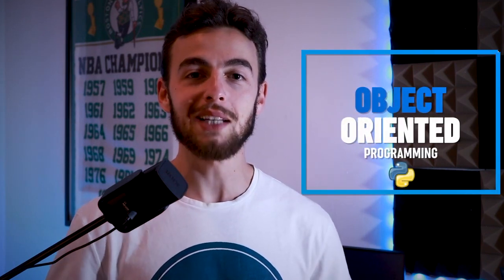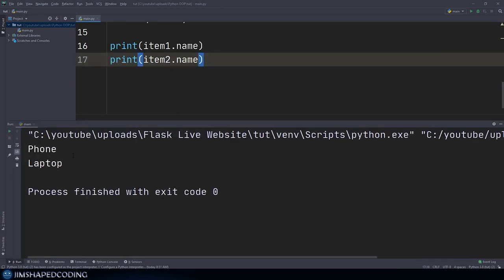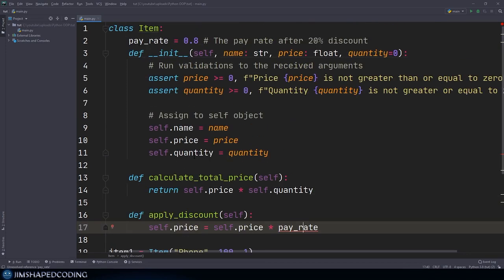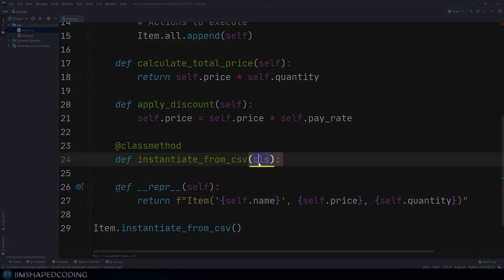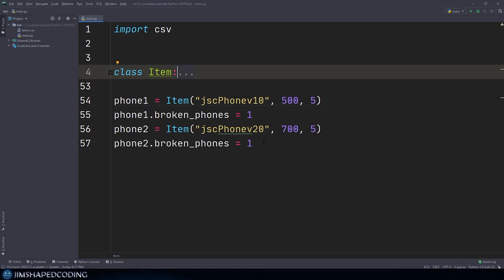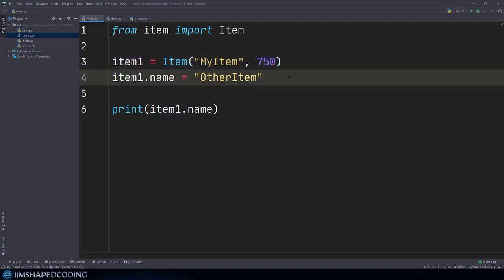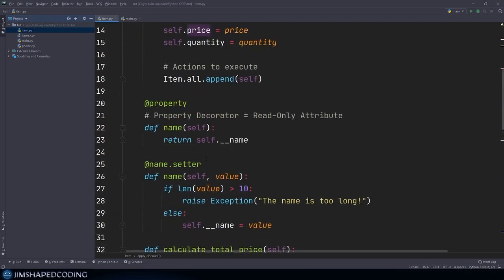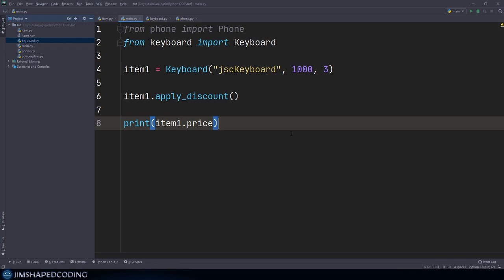Object Oriented Programming with Python Full Course for Beginners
Object Oriented Programming, Beginners, Python, Professional, Student